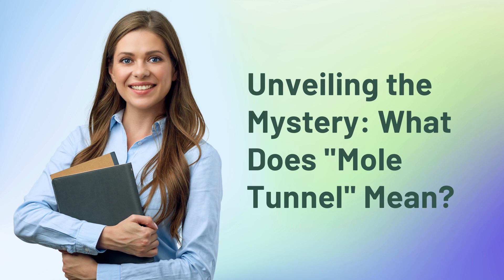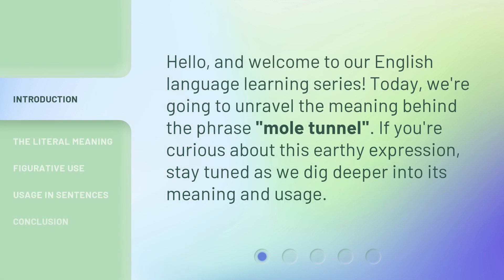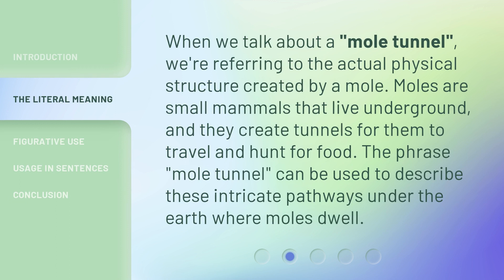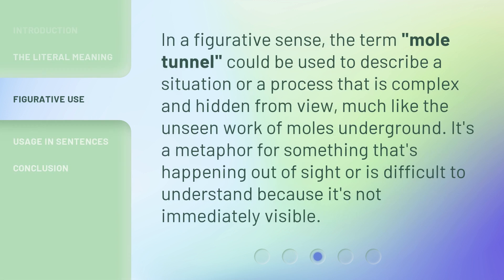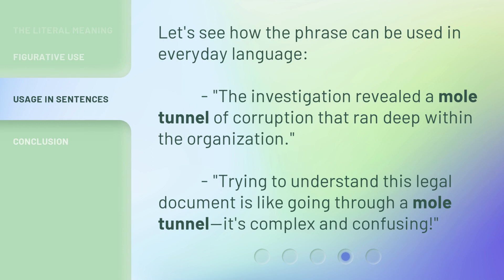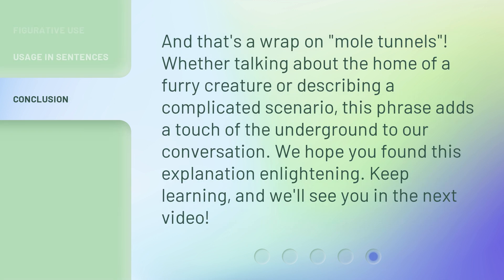Unveiling the Mystery: What Does "Mole Tunnel" Mean?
Unveiling the Mystery: What Does "Mole Tunnel" Mean? • Curious about the meaning behind "Mole Tunnel"? Join us as we unravel the mystery and discover the fascinating truth behind this intriguing term.

00:00 • Introduction - Unveiling the Mystery: What Does "Mole Tunnel" Mean?
00:26 • The Literal Meaning
00:51 • Figurative Use
01:14 • Usage in Sentences